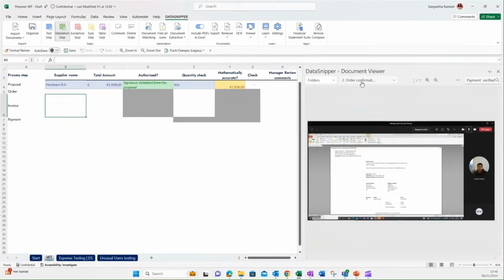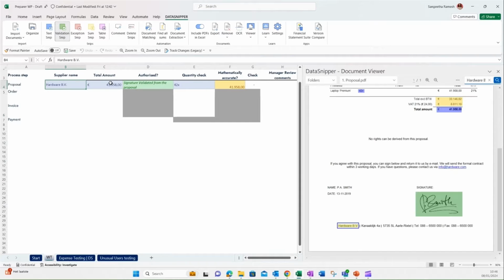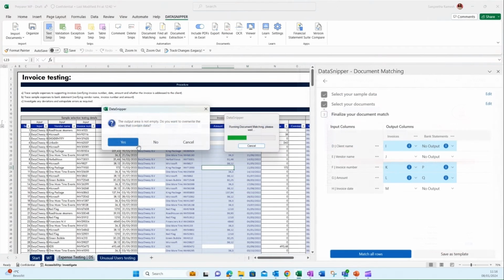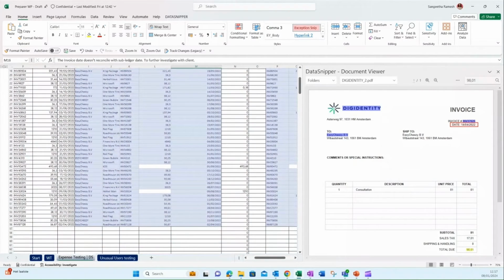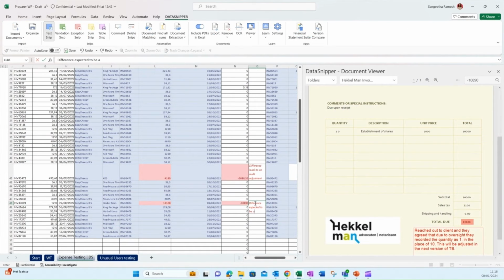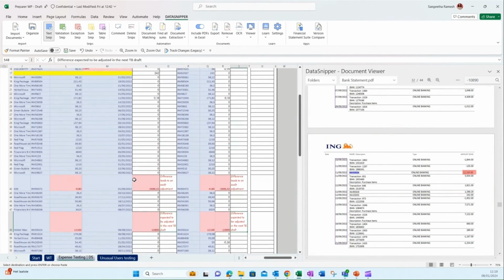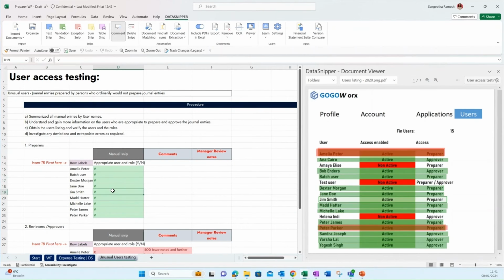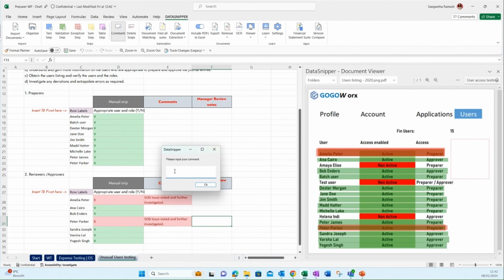DataSnipper Use Case per Role - Audit Preparation for Preparers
In this video, we'll demonstrate how DataSnipper can increase your efficiency as a Preparer. DataSnipper is a crucial value-add to save you large amounts of time in extracting, analyzing and connecting data.